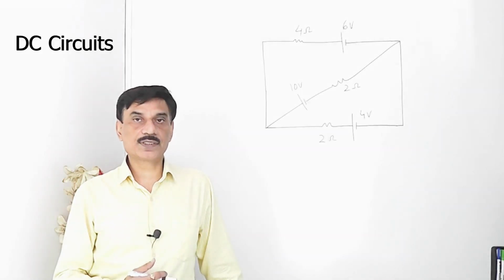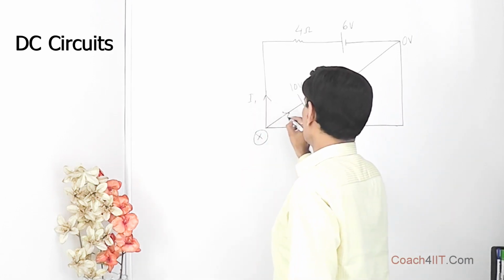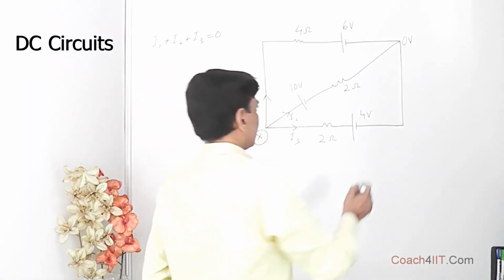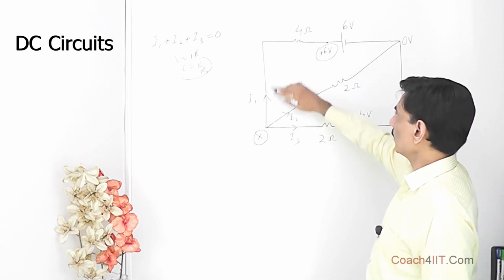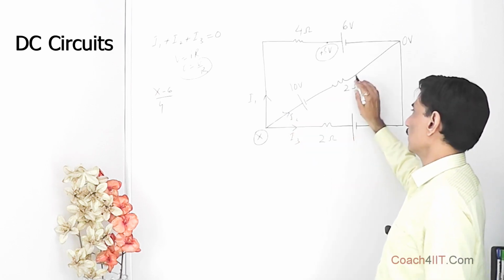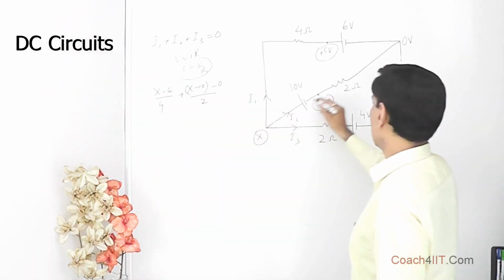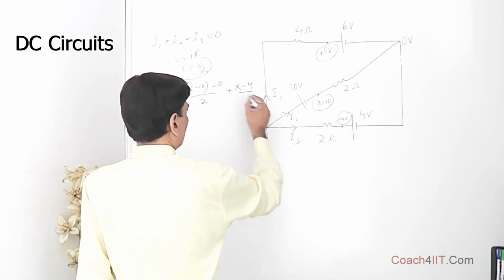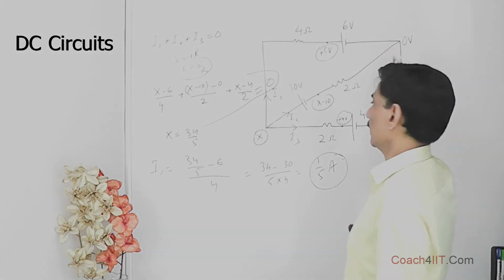18.2 Node Analysis Method-Concepts Consolidation & Problem Solving-3